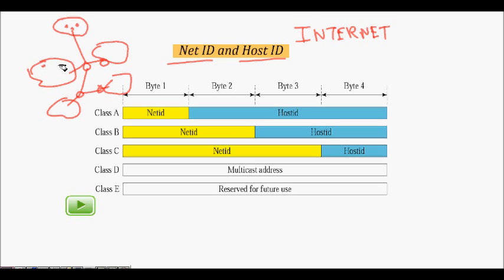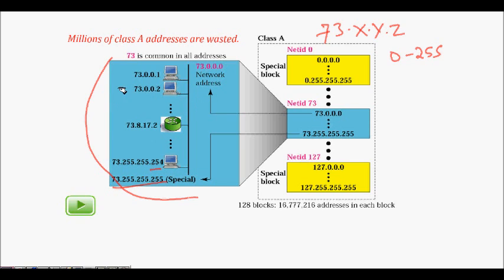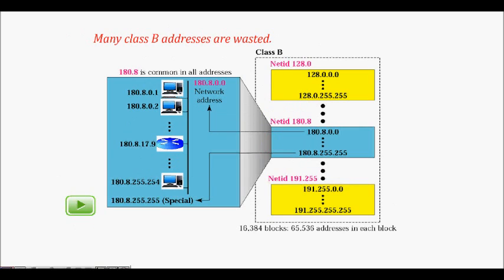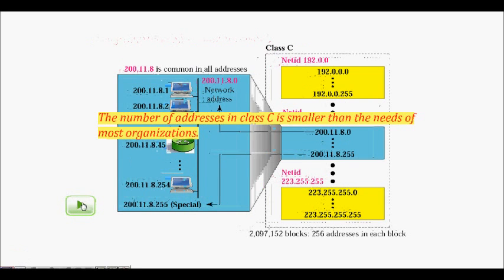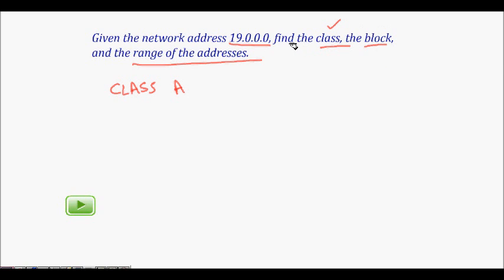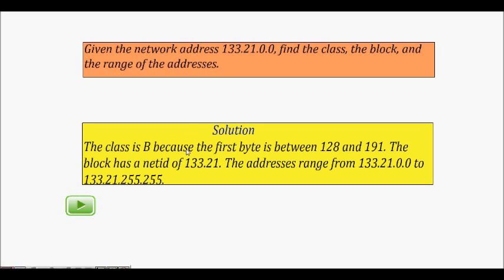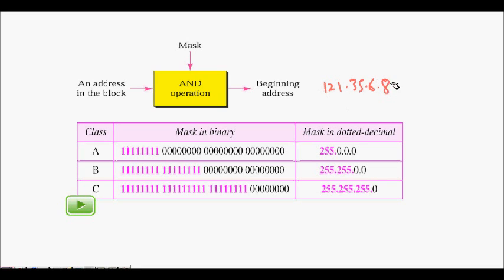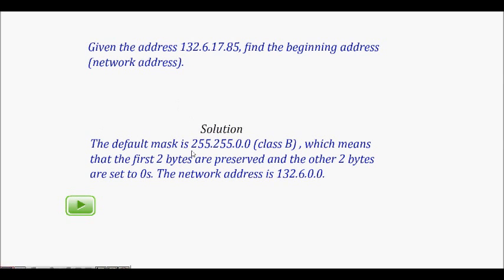IP Address: Network ID and Host ID | Network Mask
From this lecture you will understand
1. Network id and host id
2. network mask
Reference: Data Communication and Networking by  forouzan